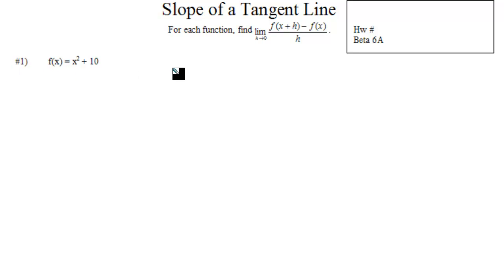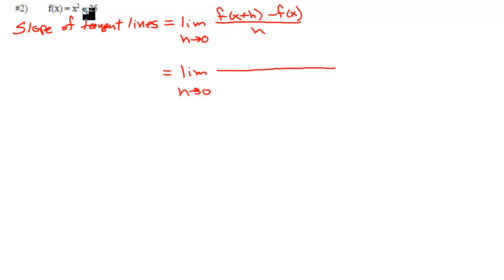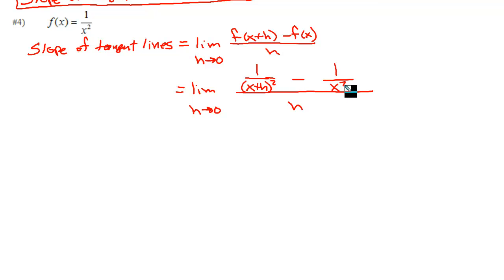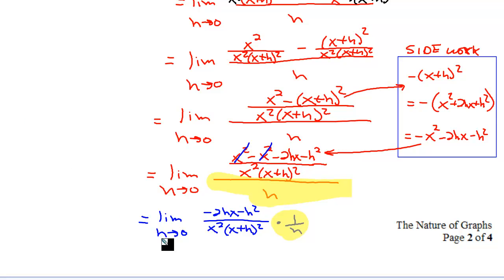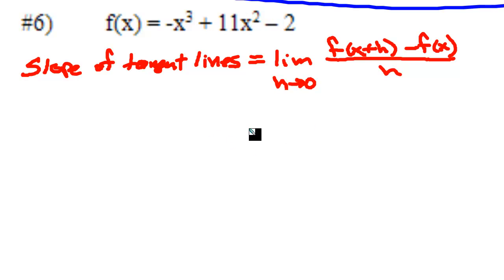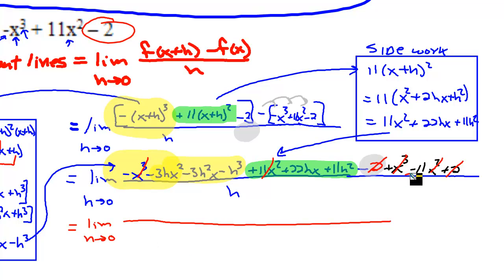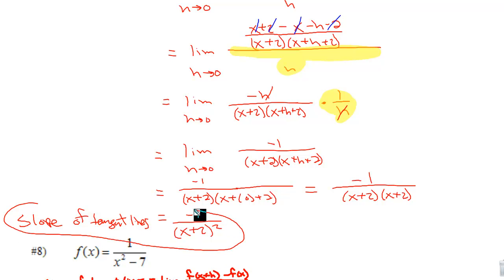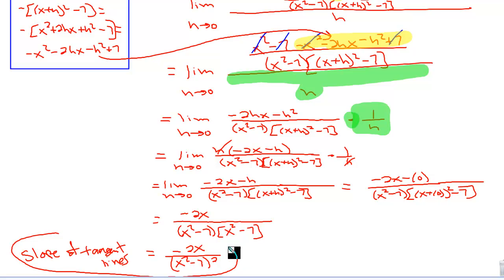Beta 6A Hw Slopes of Tangent Lines